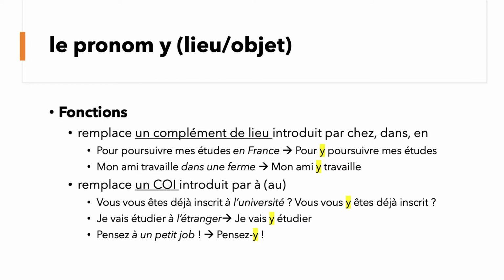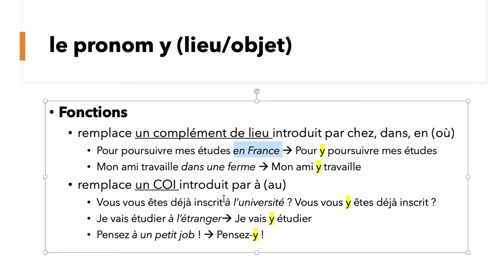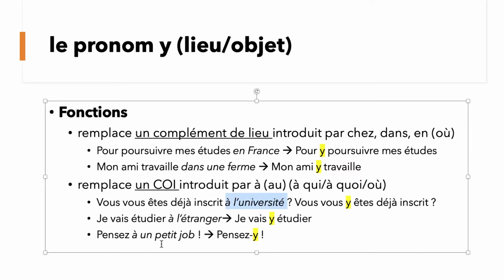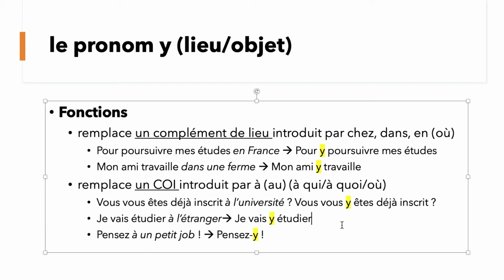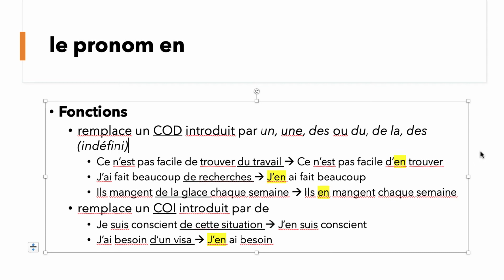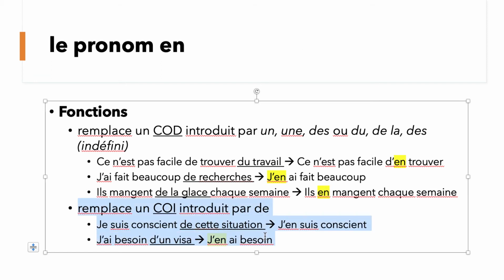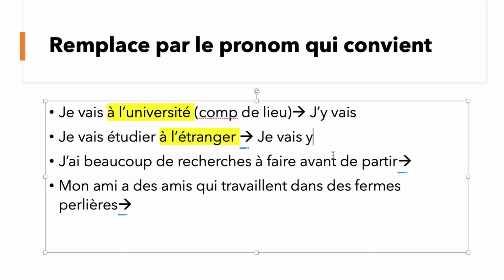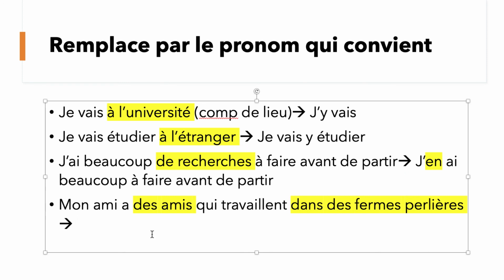Les pronoms indirects | Y/En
Cosmopolite 2 (Page 13)